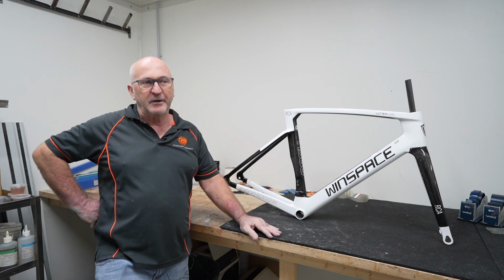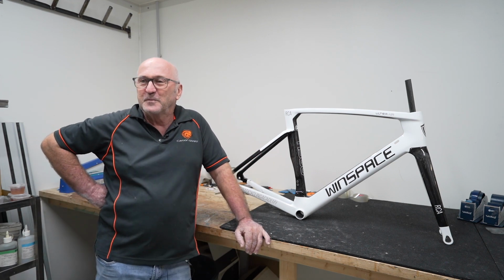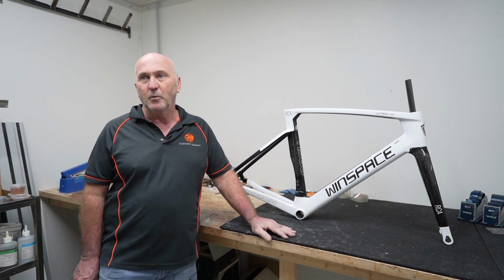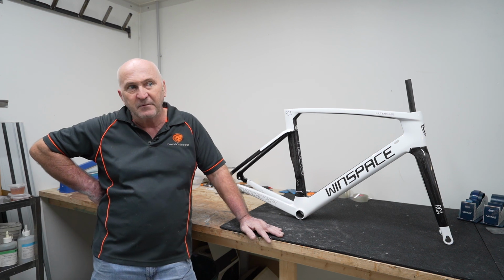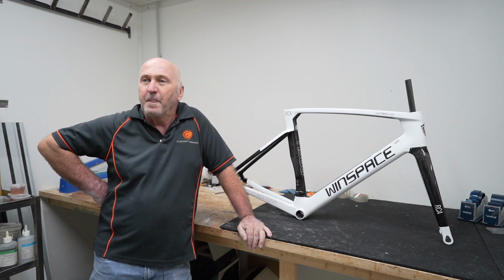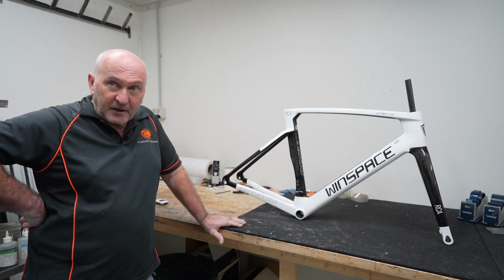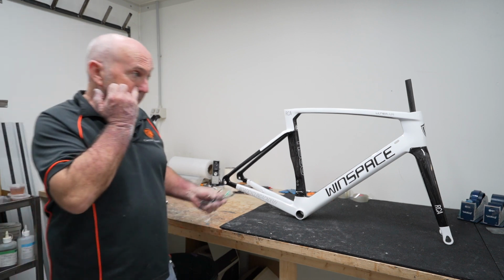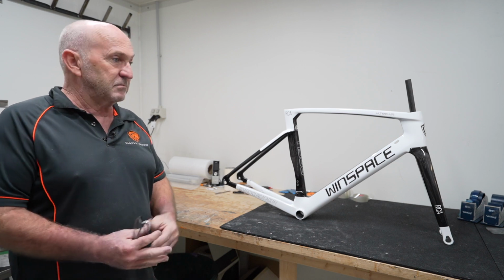Cam Nicholls and Gary McDonald unedited chat post the Winspace carbon bicycle frame repaint.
Cam Nicholls and Gary McDonald discussing in detail the process that was done to the Winspace frame.